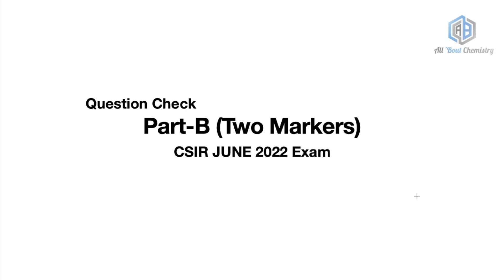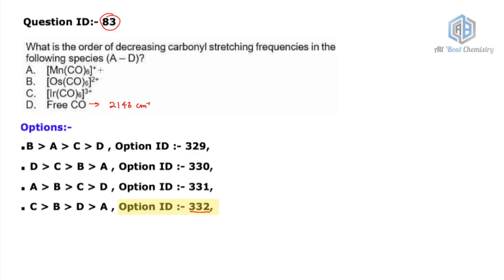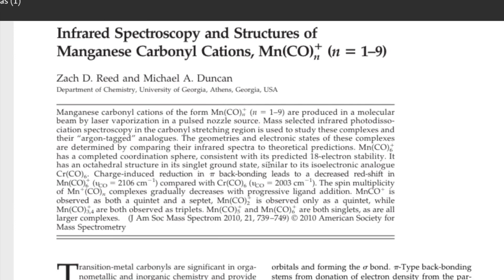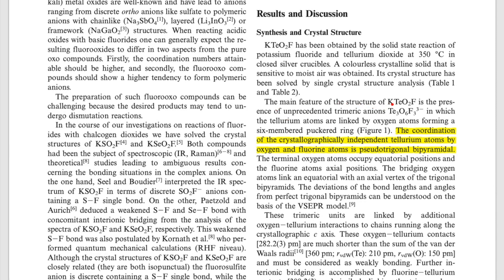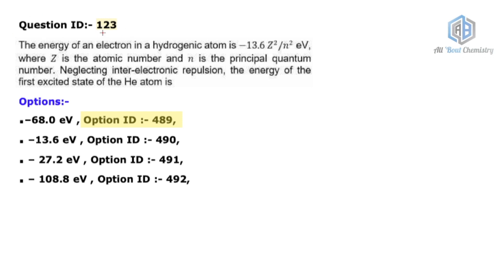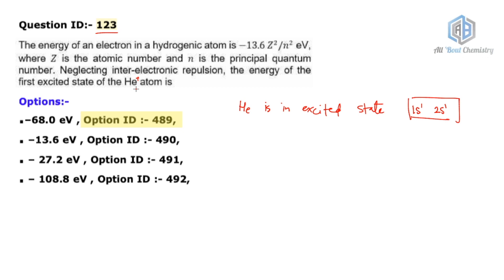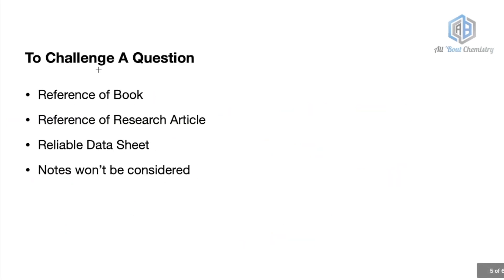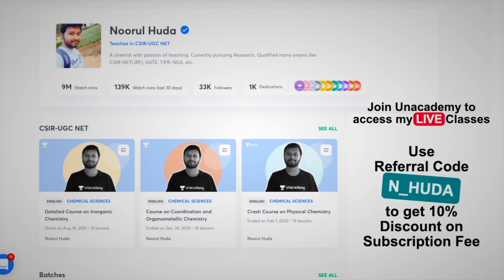Part-B Answer Key Check | CSIR NET June 2022 | Question ID 82, 83 & 123 | All 'Bout Chemistry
The video contains detailed solution of most requested questions of part B, Question ID 82, 83 and 123 are solved in detail.